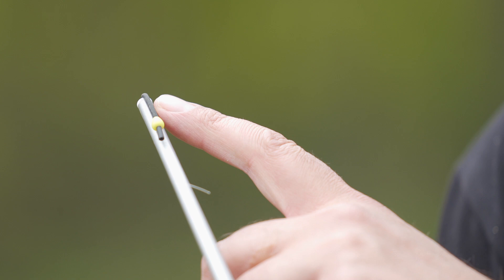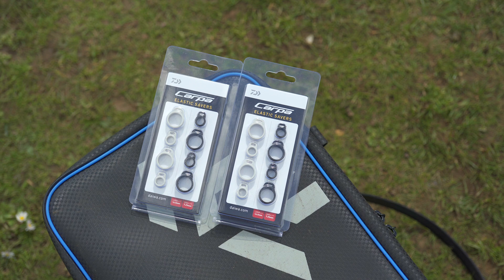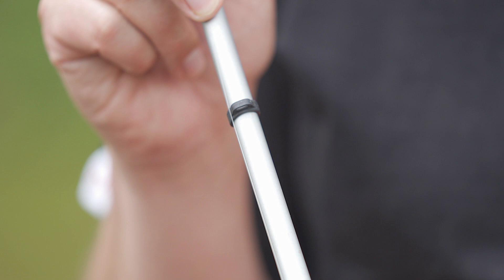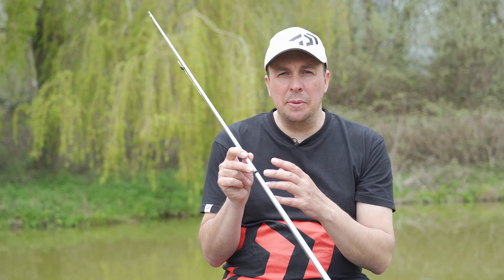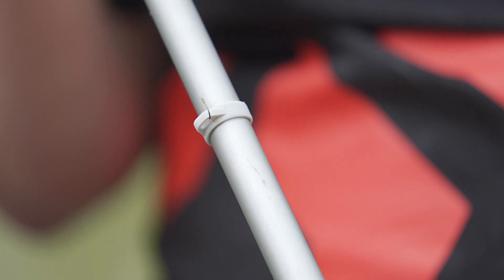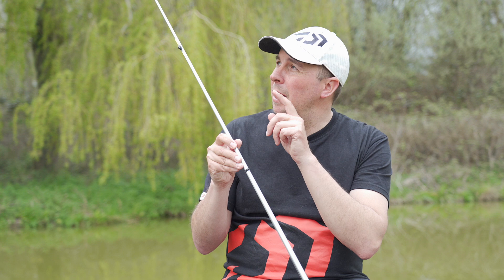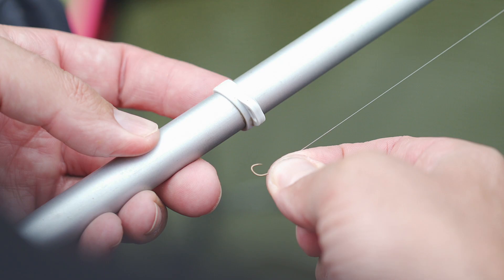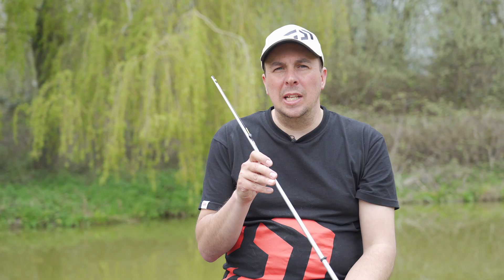SAVE YOUR ELASTIC with Daiwa CARPA Elastic Savers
SAVE your pole elastic!

These soft pole-friendly TPE rings have a dedicated hook hole to secure your rig on a top kit whilst not in use. This also allows your elastic to stay inside the pole out of the harmful UV light, prolonging your elastic lifespan.

Each pack comes with two colours to suit different top kits and with four of each size (large: 16.5mm+ & small: 7.25mm+).

Only £2.75 RRP per packet!